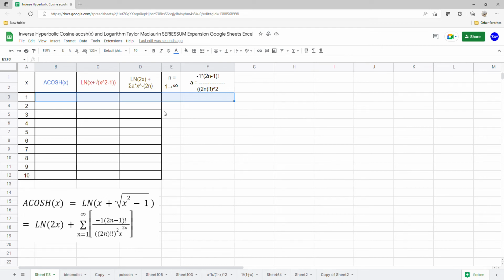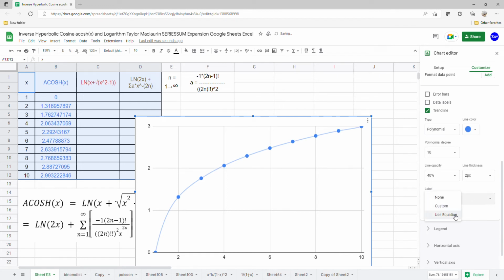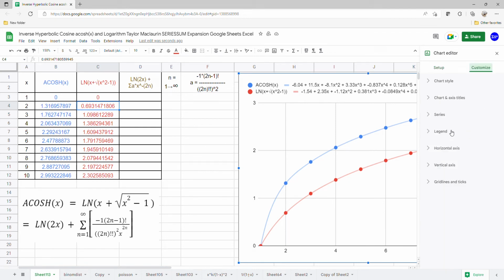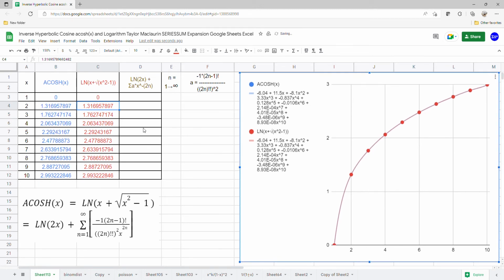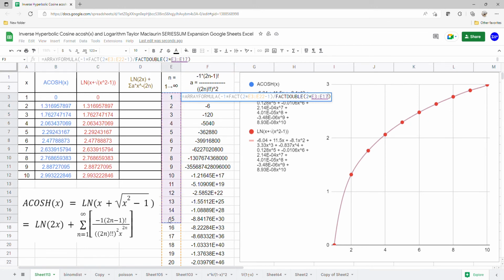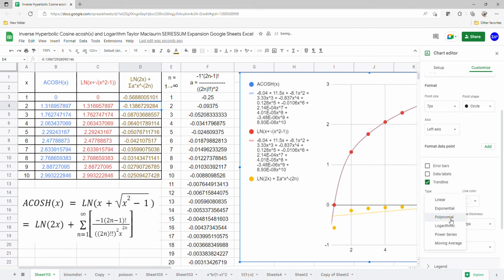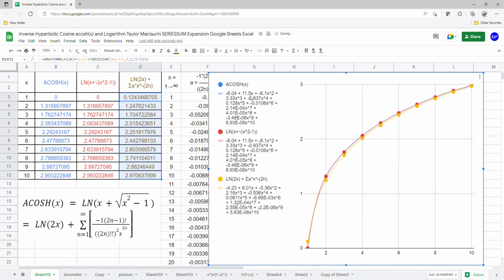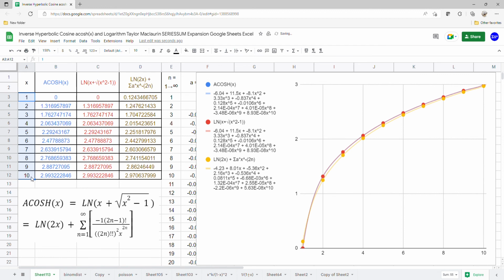Inverse Hyperbolic Cosine acosh(x) and Logarithm Taylor Maclaurin SERIESSUM FACTDOUBLE Google Sheets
This video shows the use of ARRAYFORMULA, ACOSH, SERIESSUM, LN, FACTDOUBLE, to generate the Taylor Series Maclaurin Series Expansion of Inverse Hyperbolic Cosine and its Logarithmic Equivalent.